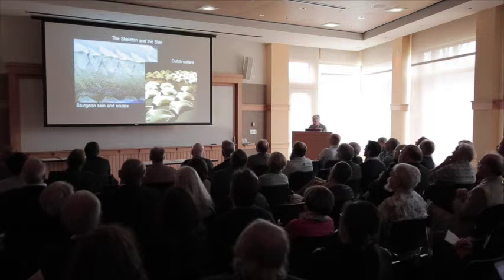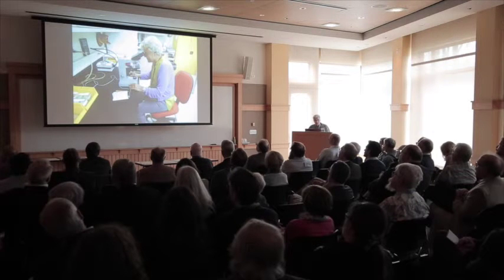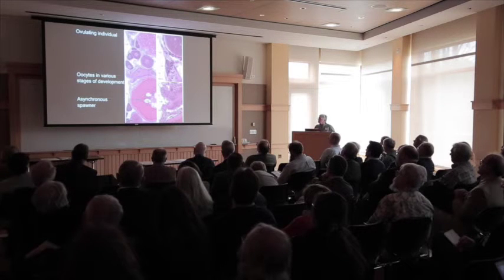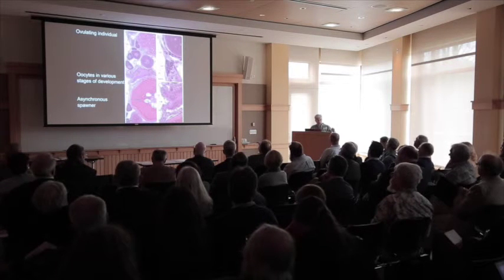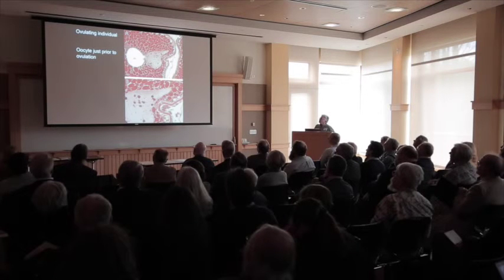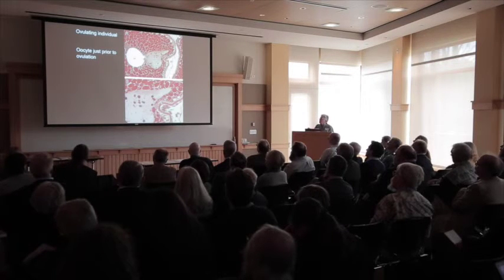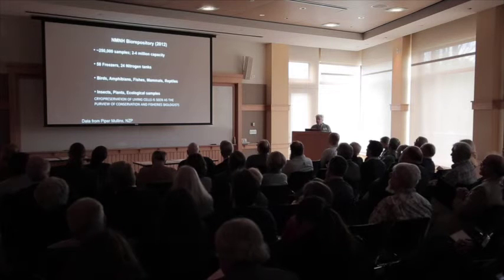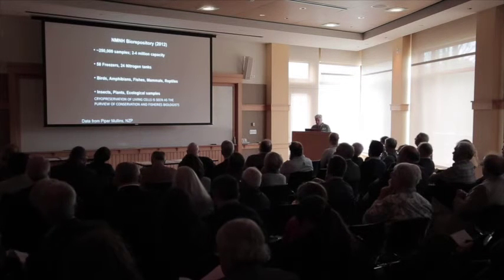The Future of Natural History Collections | Lynne Parenti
6-8 May 2016 | Special Event | Linnean Society Meeting at the Arnold Arboretum of Harvard University